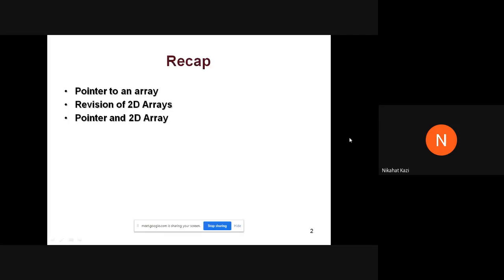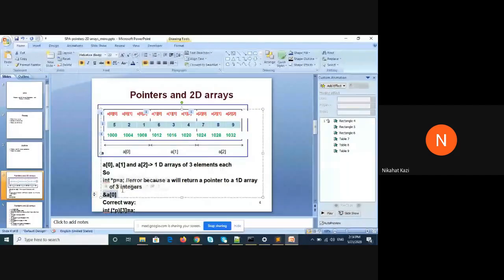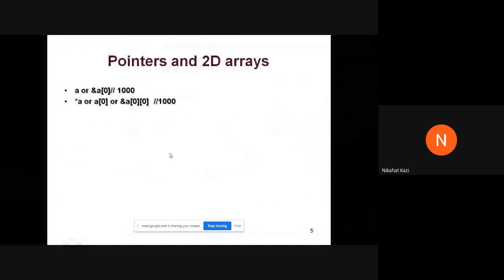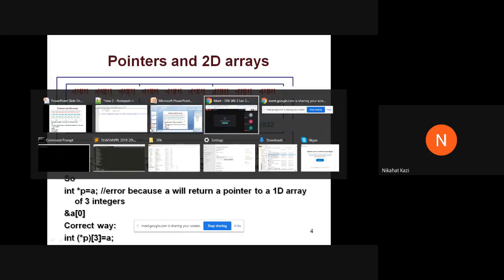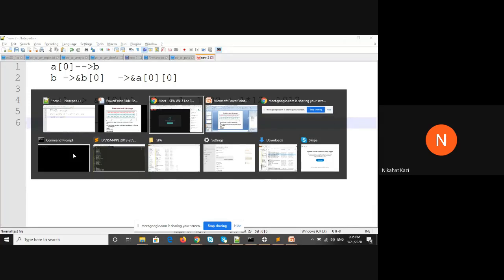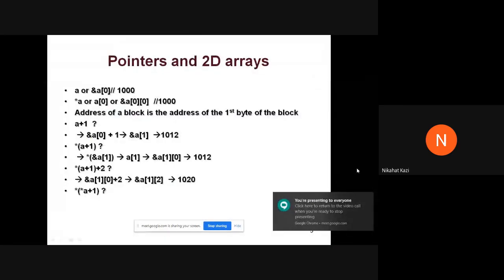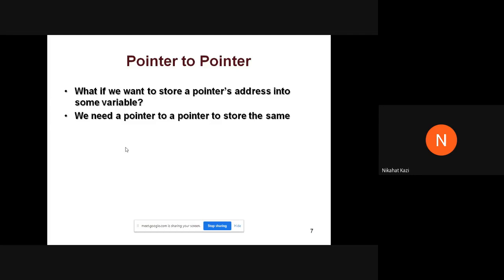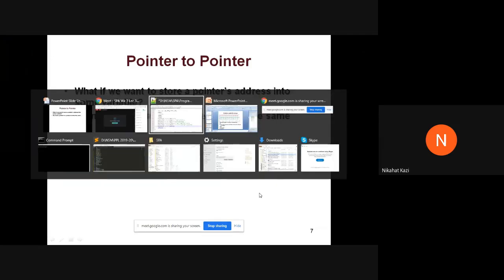C language-Pointers and Arrays Concept with examples